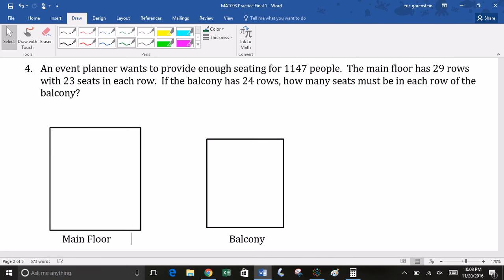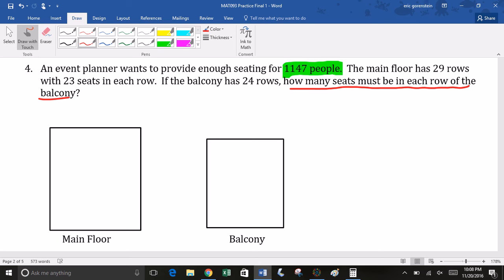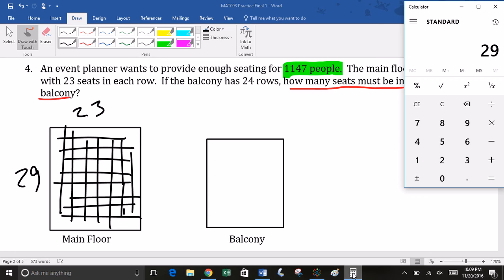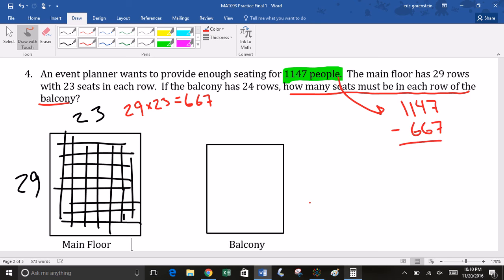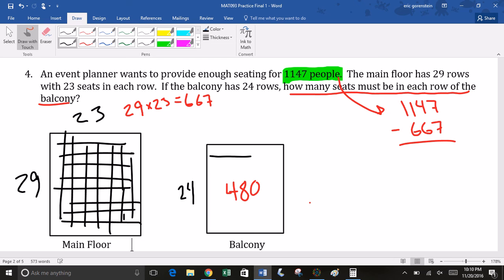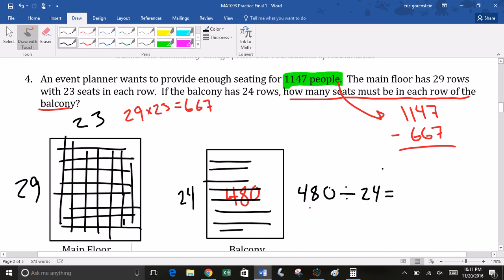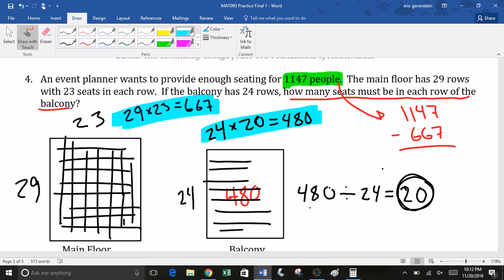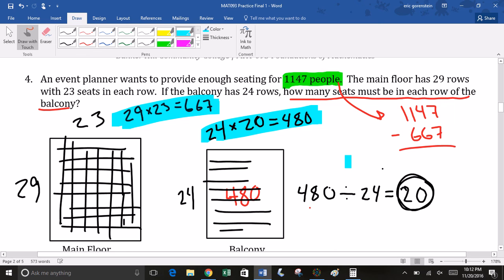MAT 093 Practice Final Problem 4 SOLUTION